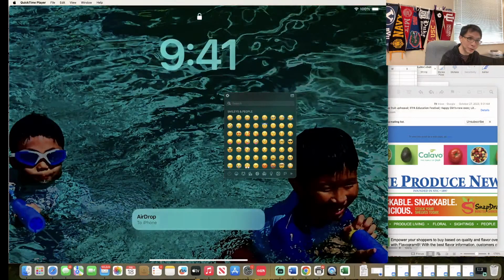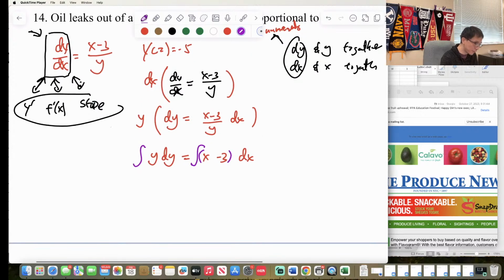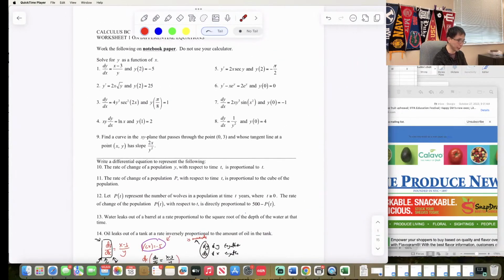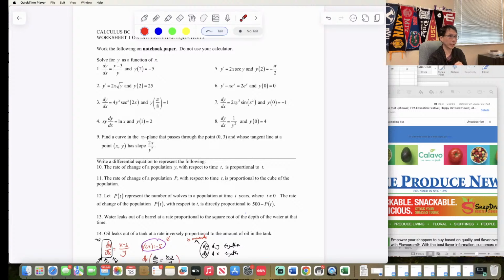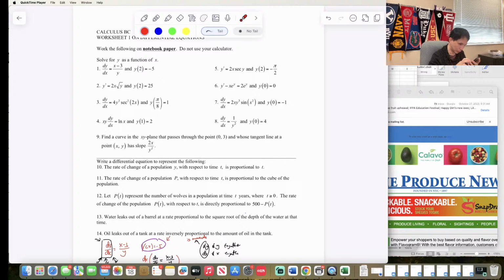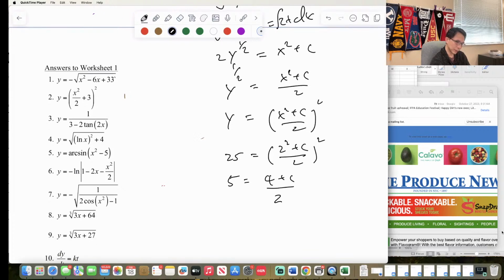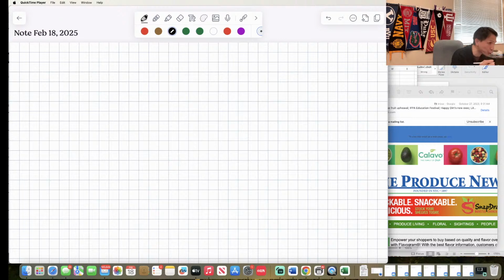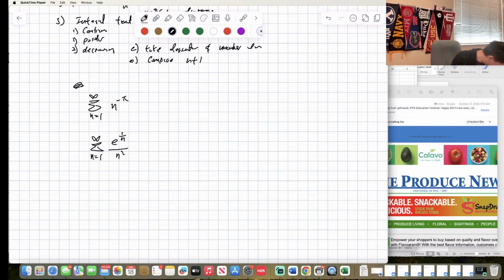AP Calculus AB Differential Equation 1